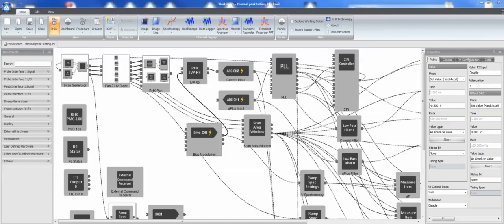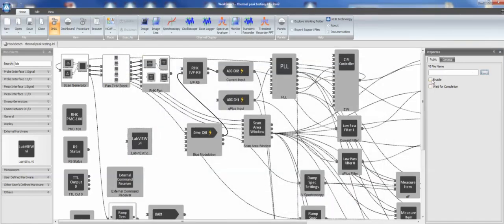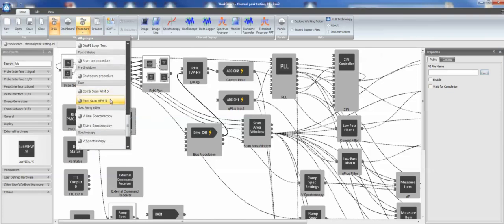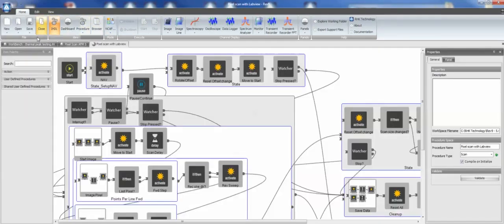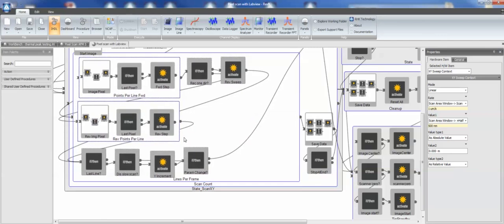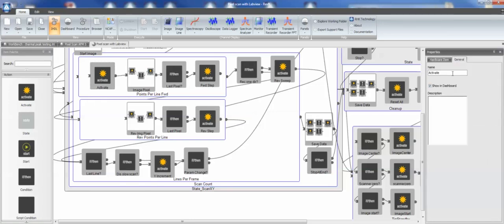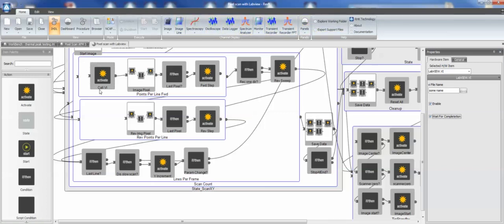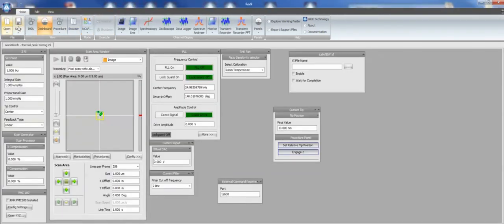How to call VIs from the RHK Technology R9 Procedure Space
Learn how to integrate LabVIEW VIs and executables into the R9 controller software environment with this step-by-step tutorial from RHK Technology. In this video, we demonstrate how to configure the LabVIEW item within hardware space, enable automatic VI execution during controller initialization, and use LabVIEW development tools alongside the powerful R9 Controller. Whether you're working with an STM Controller or AFM Controller, this guide shows how to extend system functionality through custom automation and instrument control.

You'll also discover how to modify existing scan procedures to launch a LabVIEW VI at every image pixel location, enabling advanced experiment workflows such as triggering CCD cameras, spectrometers, and other external devices. The tutorial covers VI selection, executable integration, command-line arguments, wait-for-completion settings, and procedure customization within the RHK Technology software ecosystem. These capabilities make it easier to synchronize data acquisition and enhance complex surface analysis techniques.

Designed for researchers and engineers using scanning probe microscopy systems, this video highlights practical methods for integrating LabVIEW with the R9 Controller to streamline data collection and experimental automation. Whether you're performing nanoscale imaging, spectroscopy, or advanced surface analysis techniques, you'll gain valuable insights into maximizing the performance of your SPM Controller, STM Controller, and AFM Controller through flexible software integration.